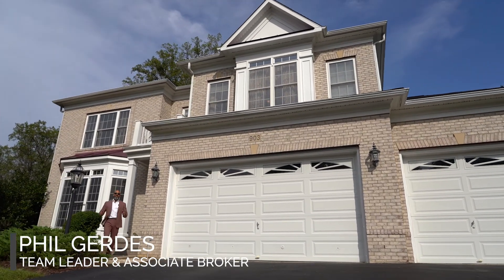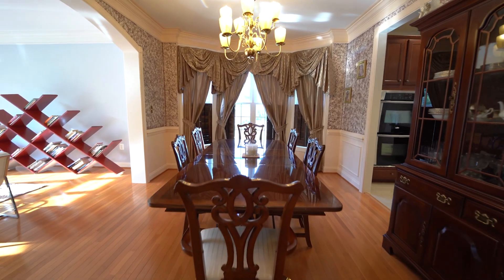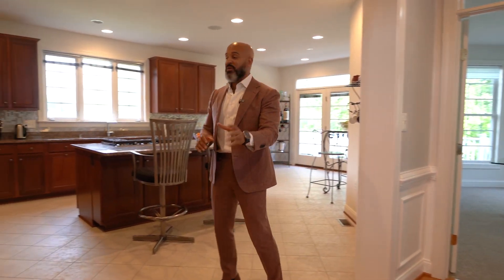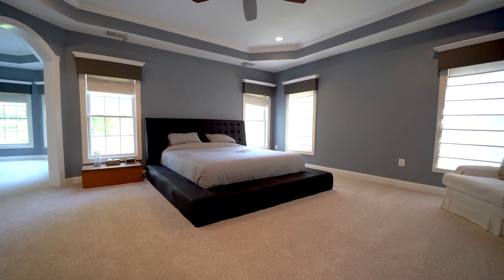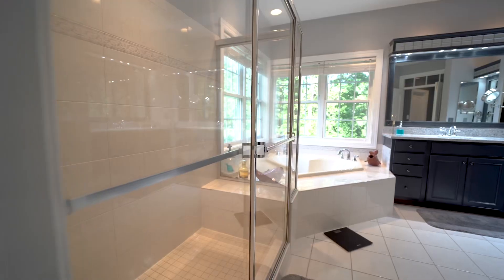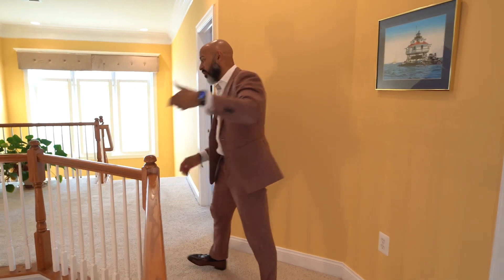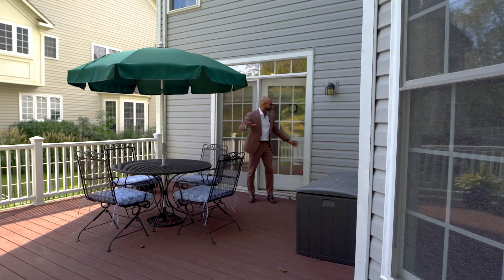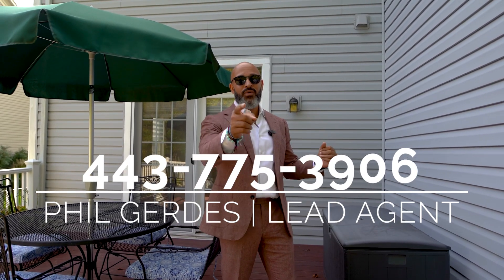903 Scupper Court—a haven where every facet, from design to amenity, resonates luxury and intention.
“Where luxury isn’t only a sensation but an everyday experience.”

Envision an abode that expertly melds the timeless allure of high-end craftsmanship with the pinnacle of modern amenities. Constructed in 2007, this 5,766 sq ft residence invites you into a realm of sophistication and ease.

Can you picture the celebrations, the tranquil mornings, the shared memories in such a place? How would it feel to call this sanctuary home?

Step into 903 Scupper Court—a haven where every facet, from design to amenity, resonates with luxury and intention. Your next chapter of unparalleled elegance awaits.

4 Bed 🛏
5 Bath 🛁
Built in 2007 🔨
3 Car Garage 🚘
Fireplace 🔥
Large Read Deck 🌅

903 Scupper Court, Annapolis

Lead Agent
Phil Gerdes | Realtor®
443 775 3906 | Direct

The Gerdes Team
w/ Real Broker, LLC.

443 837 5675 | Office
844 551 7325 | Principal Broker Toll-Free

257 West Street, Annapolis, MD